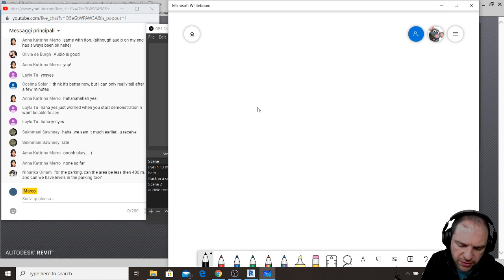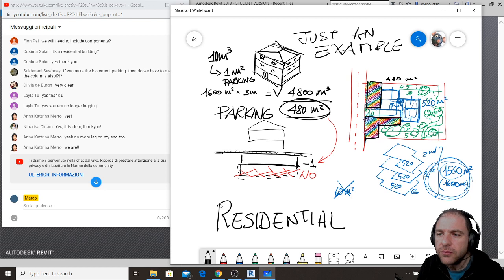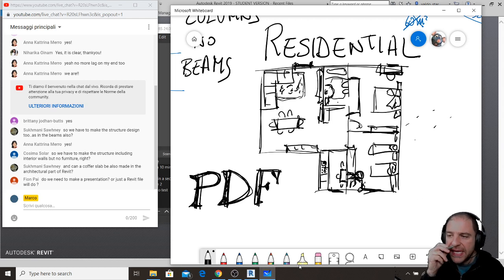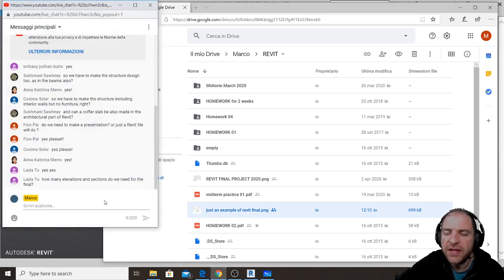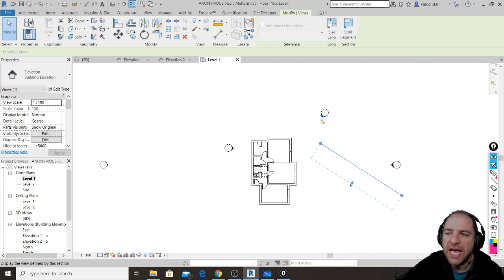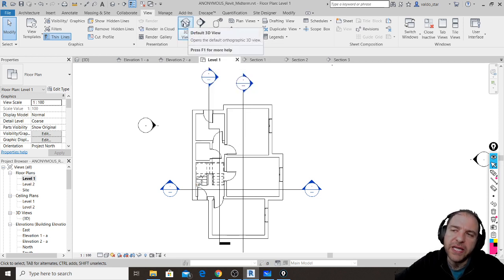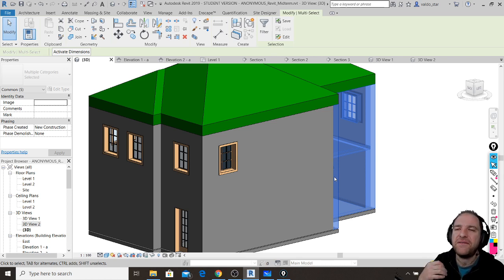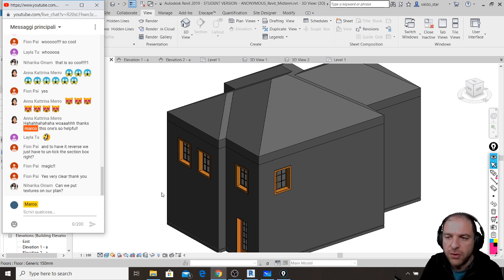REVIT FINAL project + CAMERA + SECTION + ELEVATION + FILTER part2